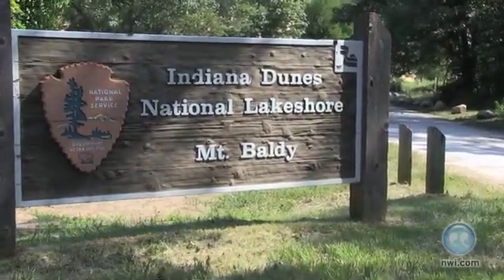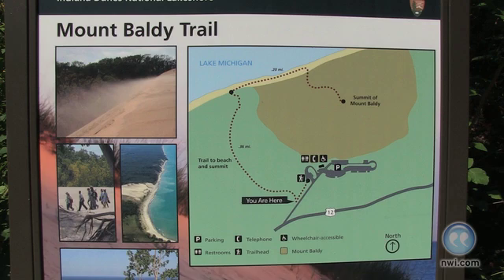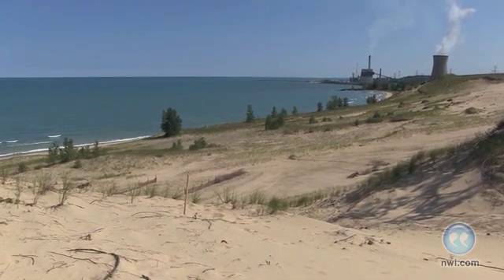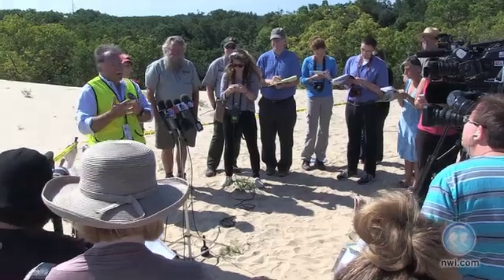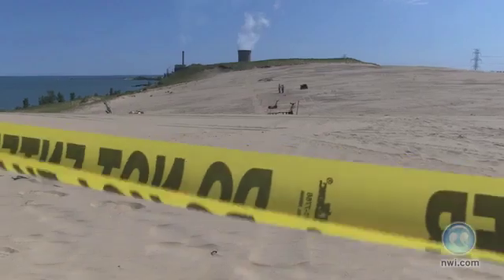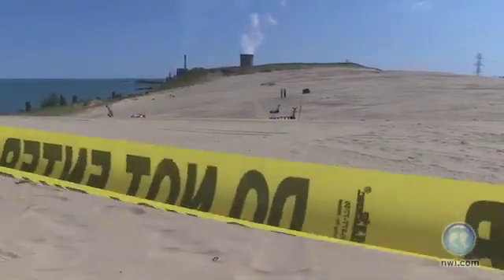Researchers continue study of Mt. Baldy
Scientists from Indiana University and Indiana University-Northwest met with the media to discuss their efforts in analyzing the mysterious holes in Mt. Baldy, reporting that another hole was discovered this week.